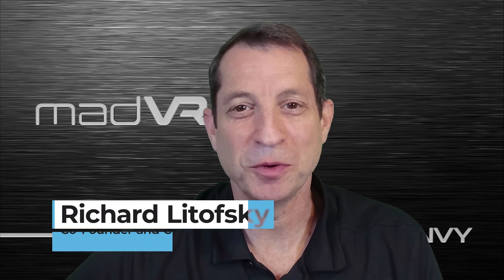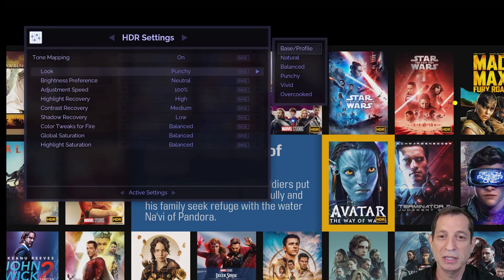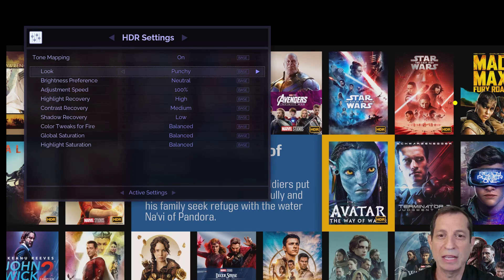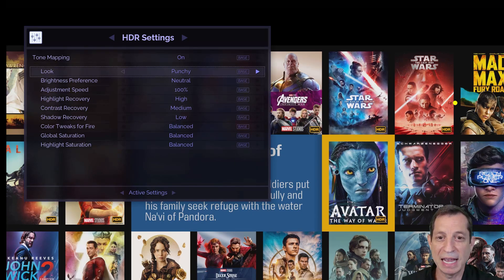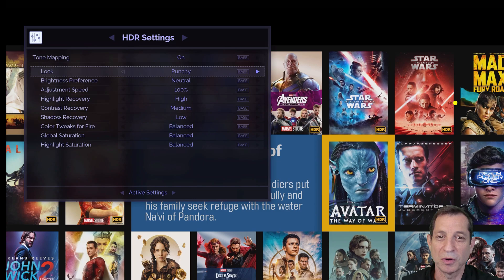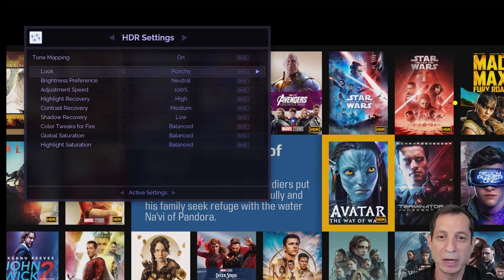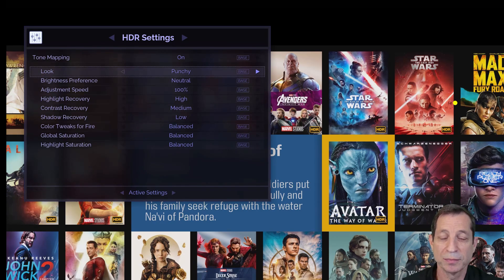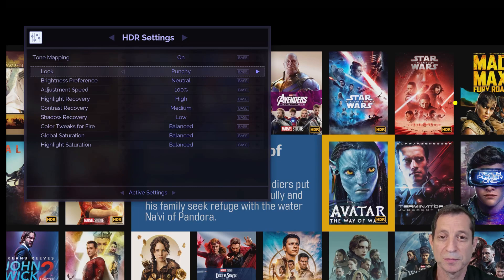Envy Academy Online - HDR Settings (345)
In this lesson, we cover the various options which control the look of HDR, so you can set it for your personal preferences. Join in!